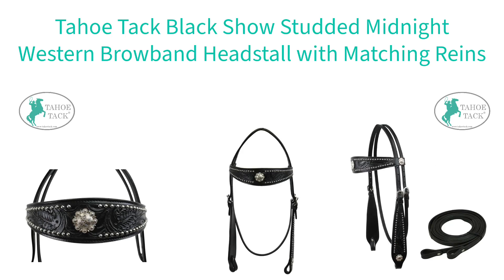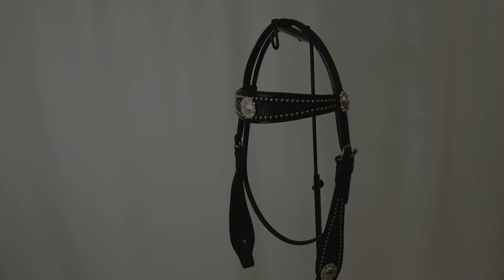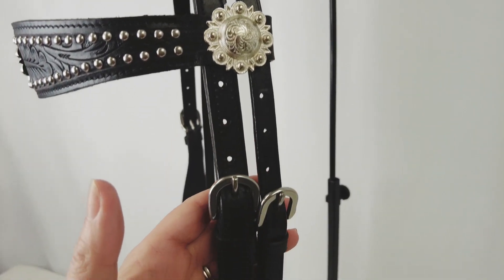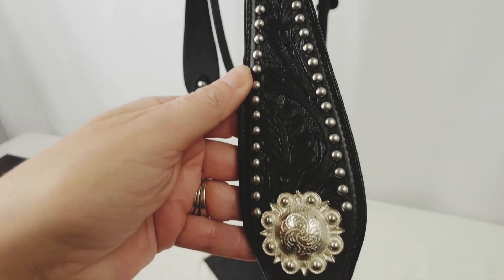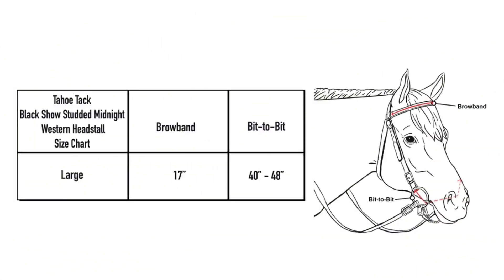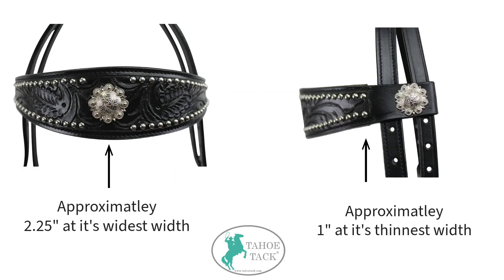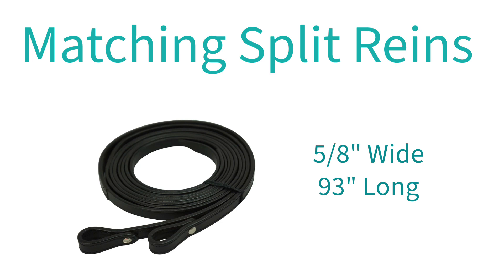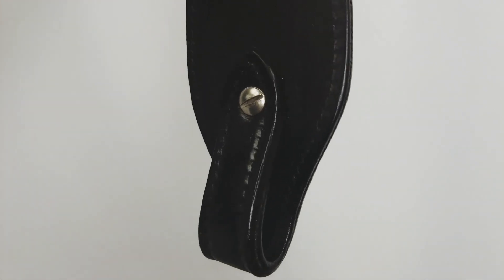TAHOE TACK BLACK SHOW STUDDED MIDNIGHT WESTERN BROWBAND HEADSTALL WITH MATCHING REINS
Features

QUALITY CONSTRUCTION - this headstall was designed by Tahoe Tack, a fine maker of quality western tack for over 20 years. It features durable hardware and high-quality leather that is designed to last many years with proper care.

HORSE SIZE AVAILABLE - this headstall is available in Full Horse sizing to accommodate most average sized equines.

MATCHING SPLIT REINS - this browband includes a pair of matching split reins that measure 5/8" wide X 93” long.

INTRICATE TOOLING AND SPOTTING - this headstall features delicate hand-tooled floral patterns in the leather, as well as decorative silver berry conchos and silver spotting along the browband and cheeks.

CHICAGO SCREW STYLE - this headstall features classic Chicago screw style ends, which makes adding or switching bits out as easy as can be.

Sizing

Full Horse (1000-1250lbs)